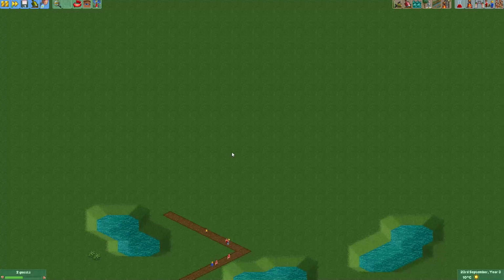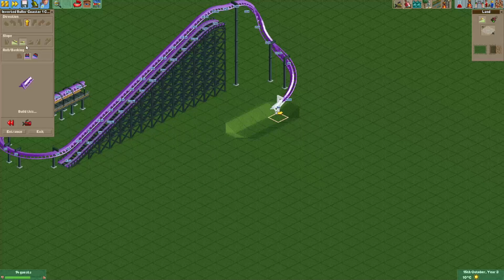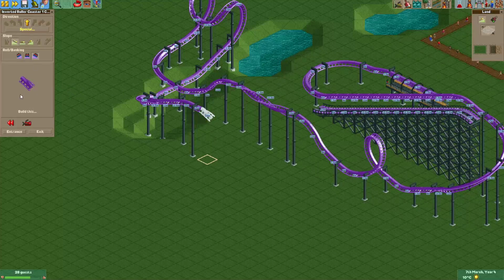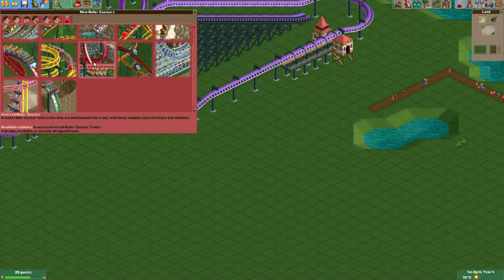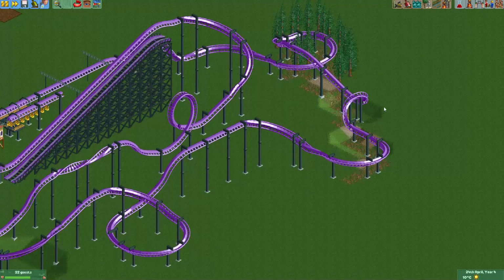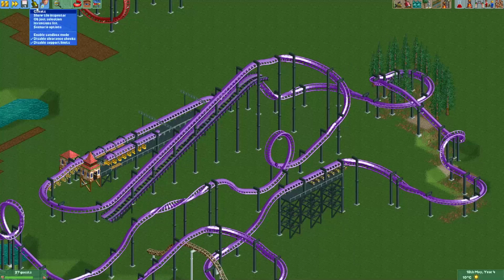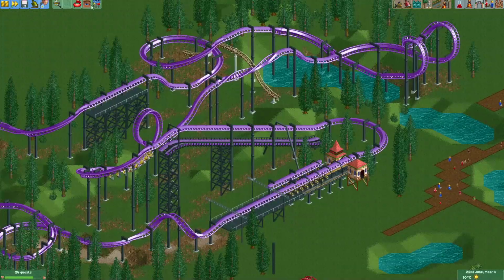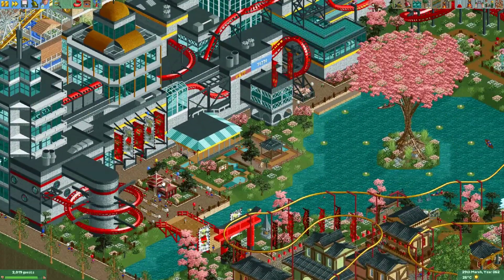Git Gud at OpenRCT2 #52: Making a realistic inverted coaster!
Inverted coasters are some of the most fun coasters I have ridden in several parks, and they are also really fun to build in OpenRCT2! In this video I will show you how to build one using a simple formula, and I will show you a few examples of inverted coasters at the end of the video!